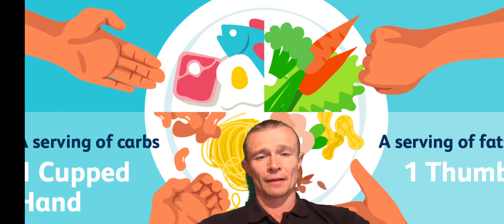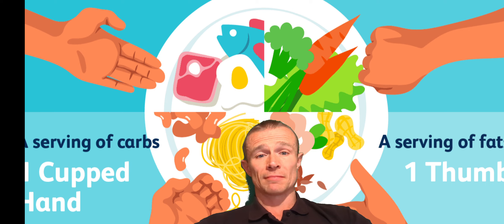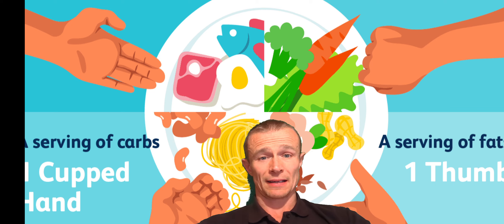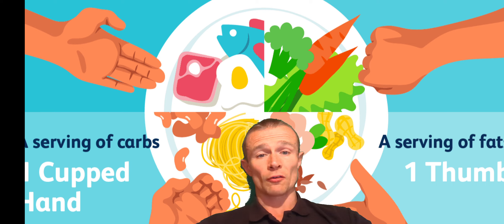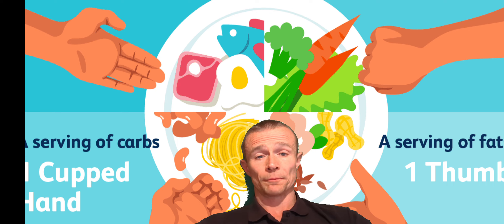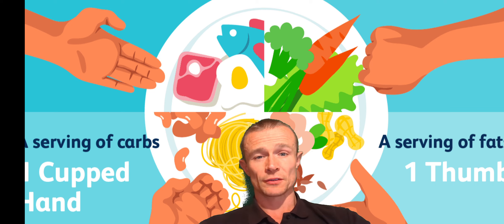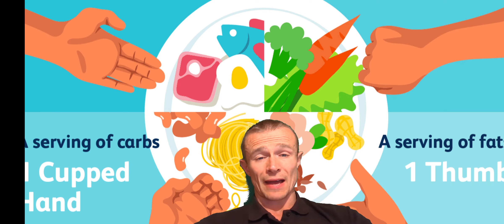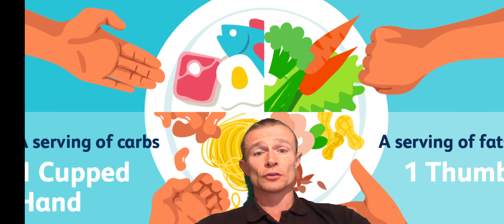Portion based restriction - Nutrition #3